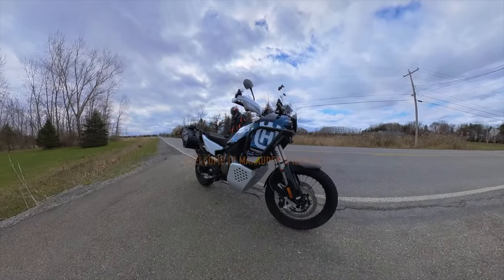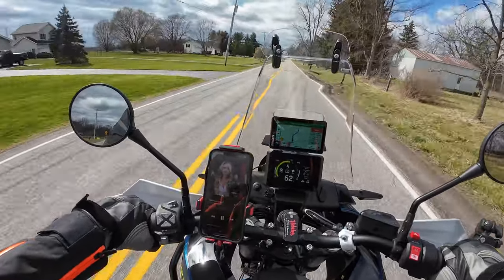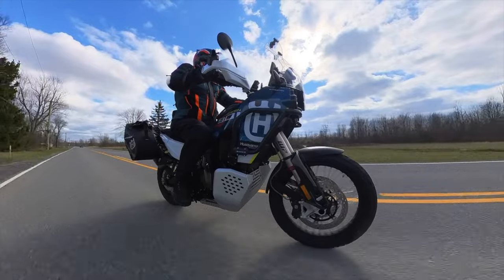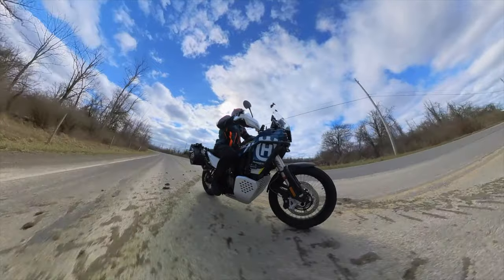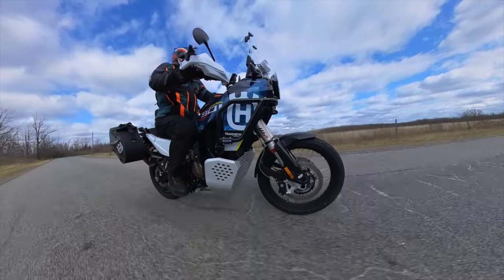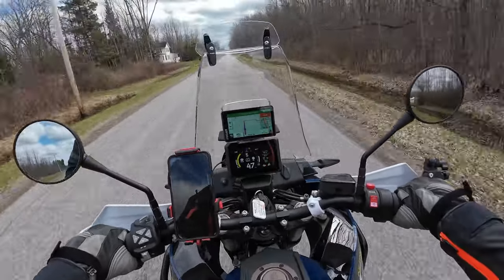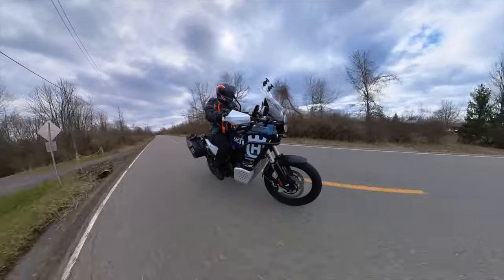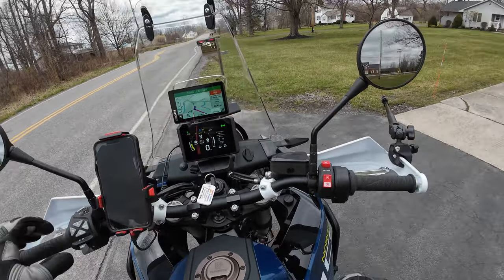2024 Husqvarna Norden 901 Expedition Riding Pros and Cons Review My New Bike #393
I ride and reveal my purchase of my 2024 Husqvarna Norden 901 Expedition its pros and cons. Please checkout my book, "Mind Kill, Rise of The Marauder" at Amazon and Kindle. Be and ride safe thank you for joining the channel.